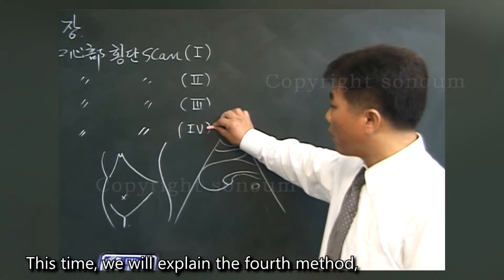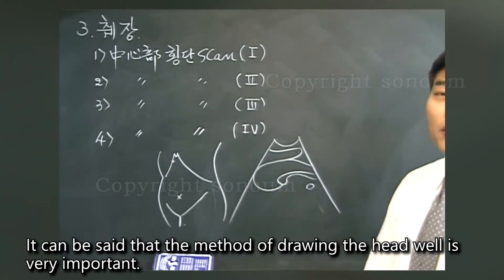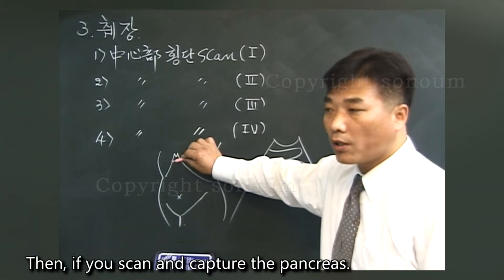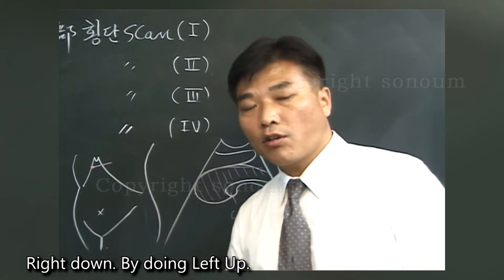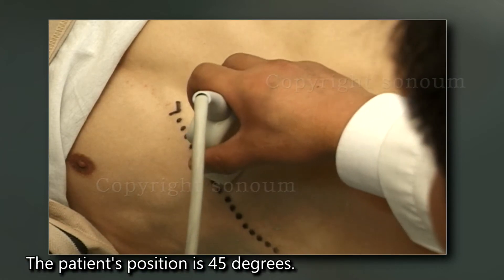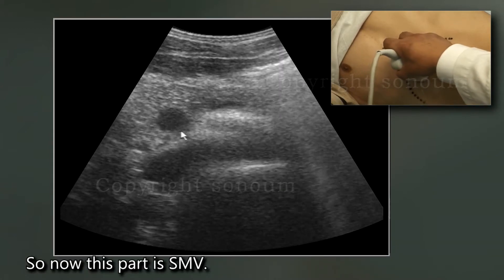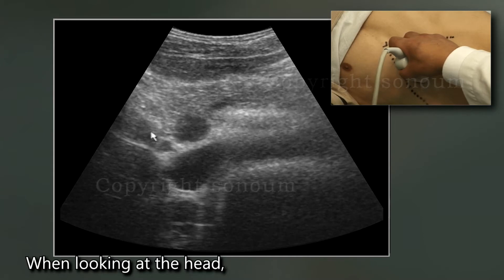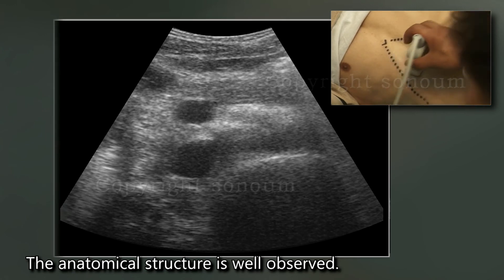Pancreas 4 Lec Scan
- central transverse scan
- head of the pancreas
- oblique angle
- Right down. By doing Left Up
- 45 degree angle